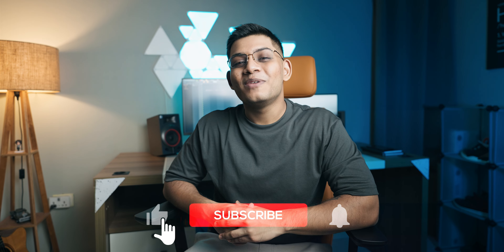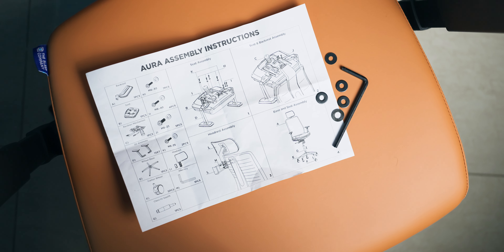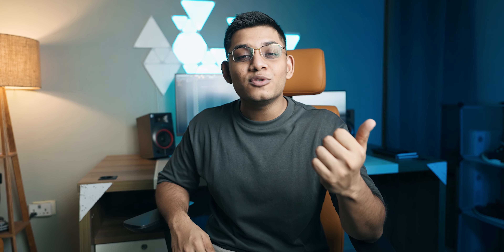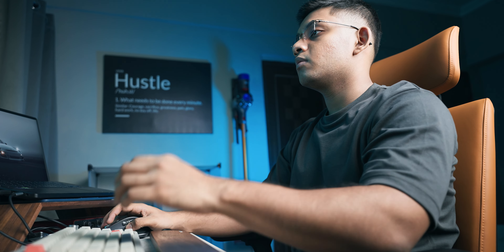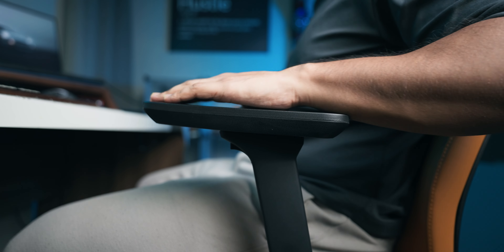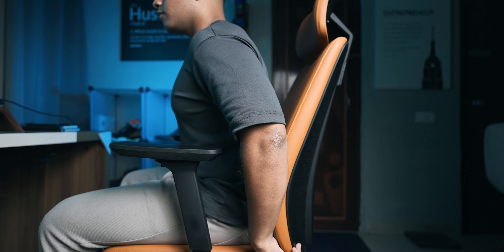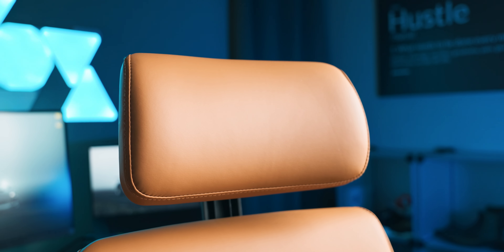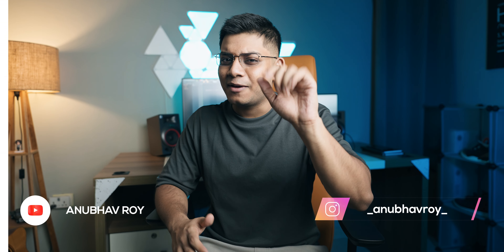The Sleep Company Aura Executive Chair! | Worth BUYING?